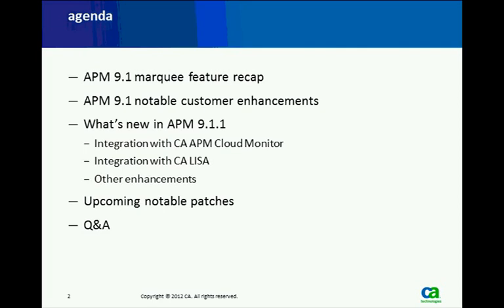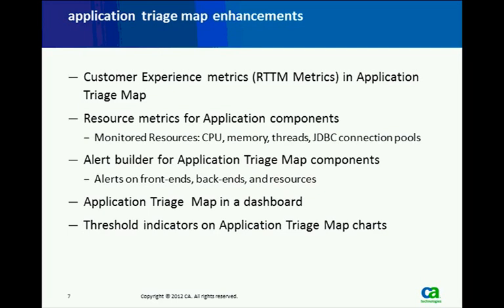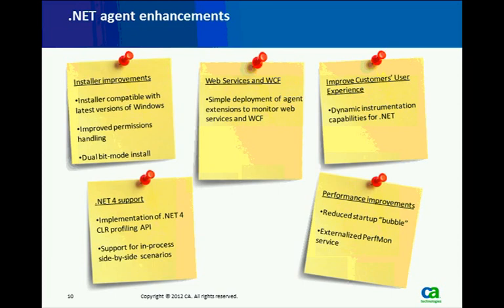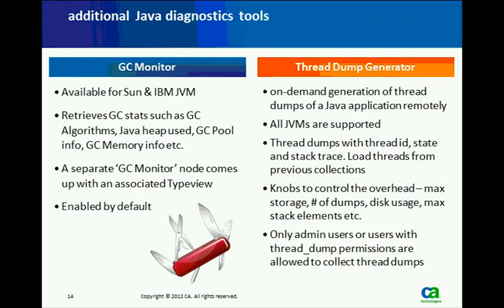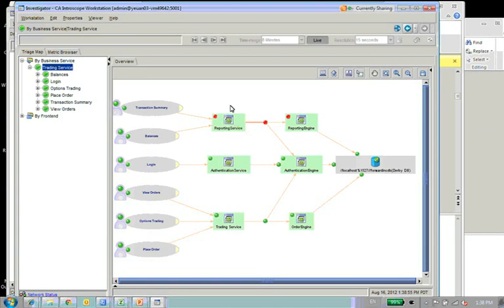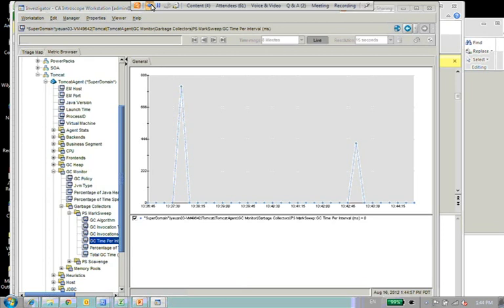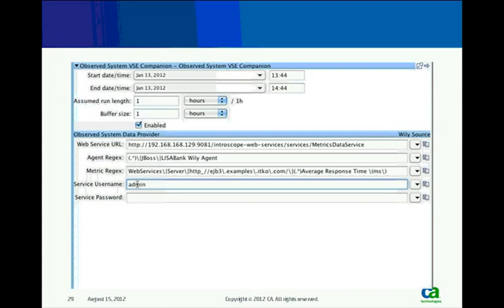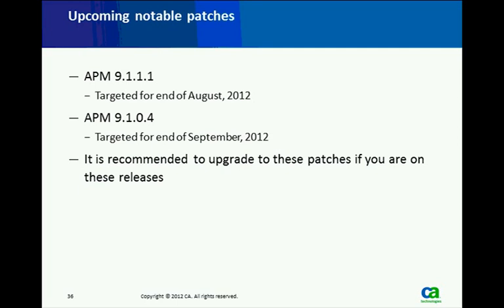August 2012 - CA APM Webcast Replay - CA APM 9.1 Features Presentation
Session 2

Topic:

You've heard about CA APM 9.1's game changing features such as unified network and end-user experience application management that provides a 360-degree view of application performance. And if you think that's cool, you'll love some of APM 9.1's other features that will make your job of application monitoring and management easier and more efficient. Join us for this Webcast to learn about all the improvements in APM 9.1 and you'll surely agree this is our greatest release ever. Raj Marripalli and Andrew Yeung from CA Product Management will be presenting this webcast.

Features covered:

- Improved Java Garbage Collection monitoring for better application performance
- Performance improvements to the .NET agent
- Enhancements to the Application Triage Map that makes problem resolution quicker and reduces finger pointing
- Improved Enterprise Manager for easier status monitoring
- Improved ability to diagnose applications or processes that are hogging memory and slowing performance
- A new interface for monitoring the performance characteristics the APM enterprise manager and reporting agents